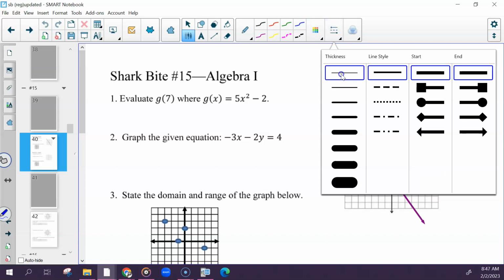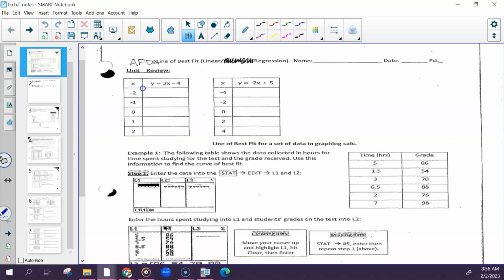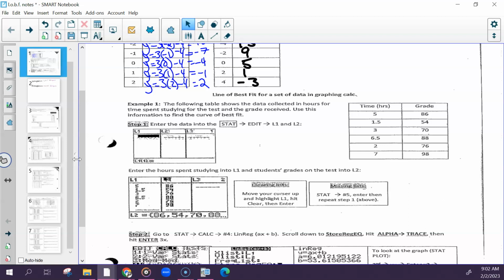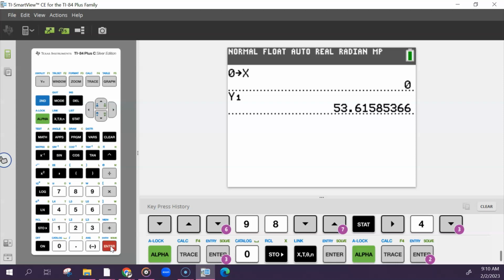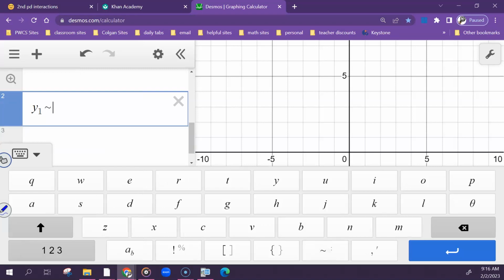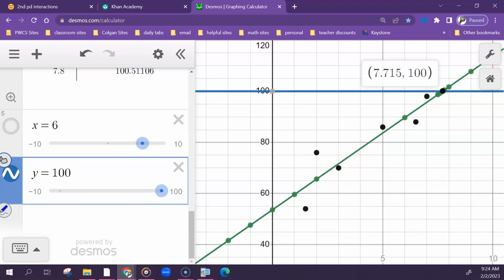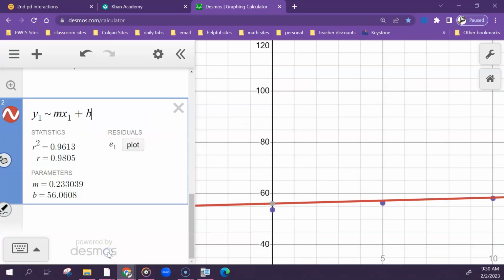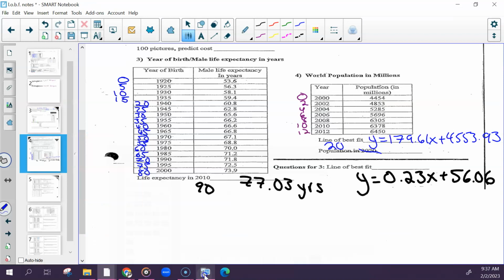Adv. Alg 1 2nd 2-2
We went over the next shark bite and then talked about how to find the line of best fit on the calculator and on desmos and practiced how to use it to make predictions as well on both.